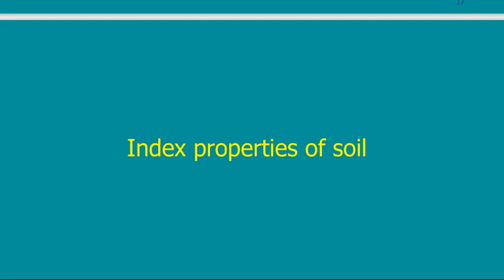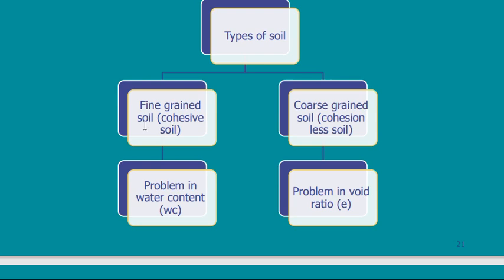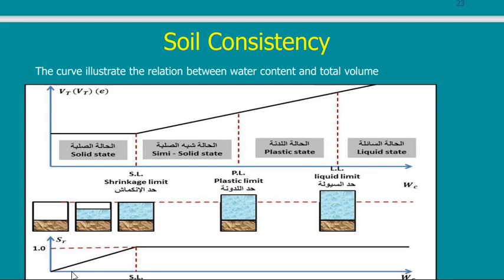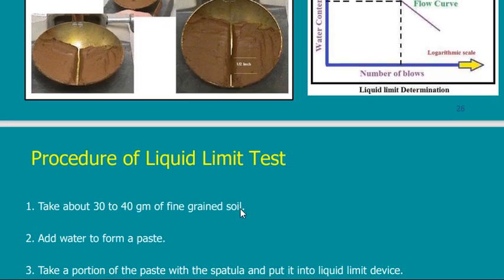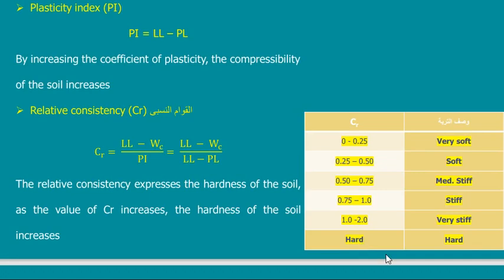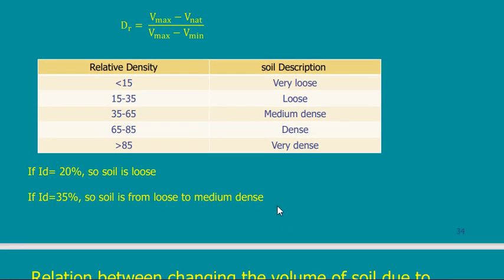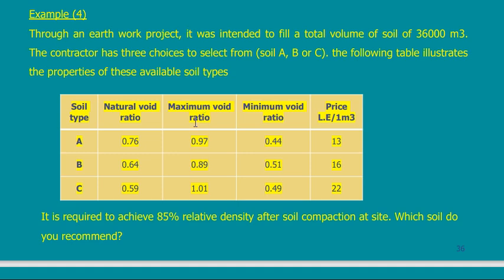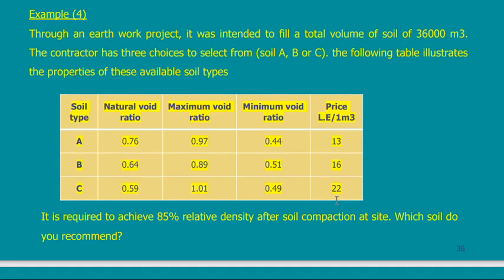(1/9) -2 Soil Classification – Soil Mechanics